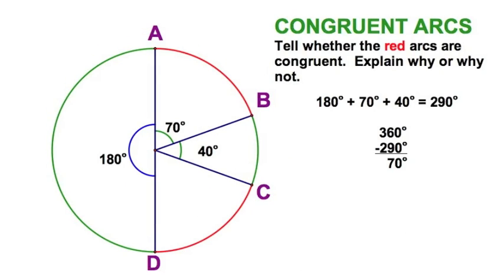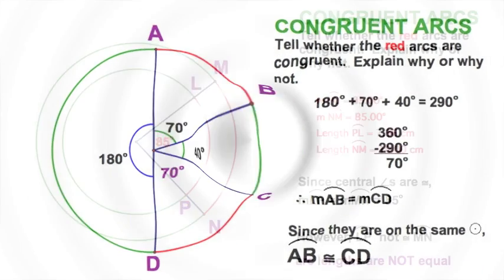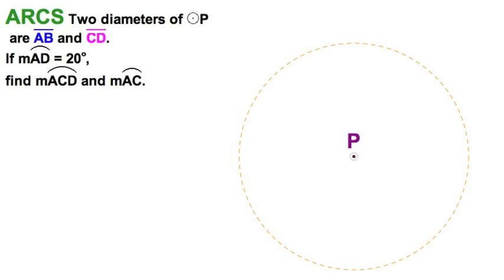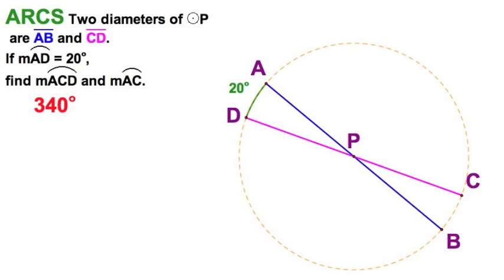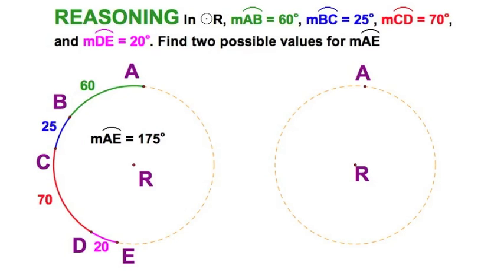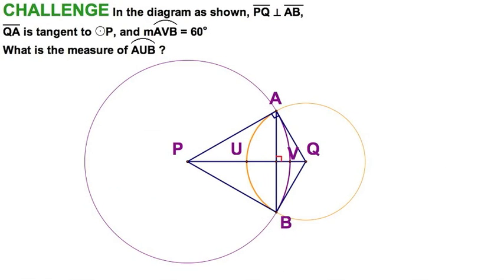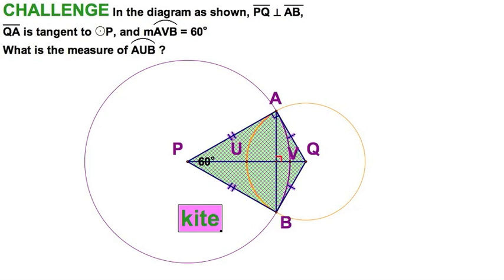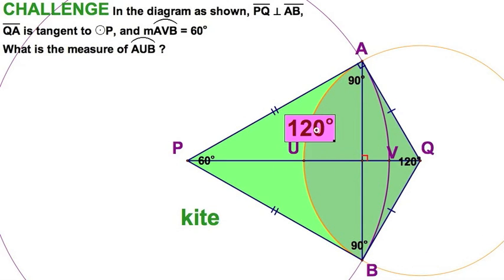Arc Angle Measures, Congruent arcs / 10.2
Arc Angle Measures,  Congruent arcs
High School Geometry
10-2 HW Arc Measures.
McDougal-Littel high school geometry book Section 10.2

Arc measure = measure of corresponding central angle
Arc measures are additive
Arcs with equal measures are congruent if and only if they are on the same circle or congruent circles.

#12 - Congruent Arcs?
#13 - equal measures on concentric circles
#16 - Two diameters, calculate arc.
#19 - Arc additions
#20 - Two circles with common chords

Each video in this series is designed to accompany a specific chapter in the McDougal-Littel Geometry text book for high school geometry.